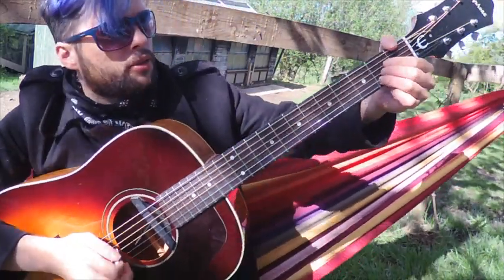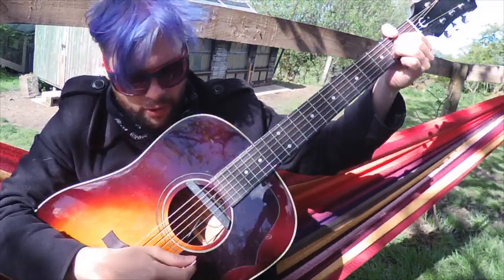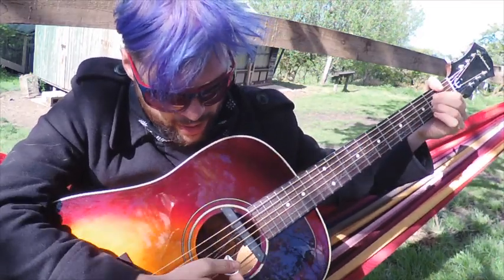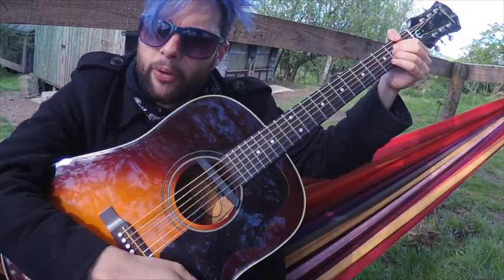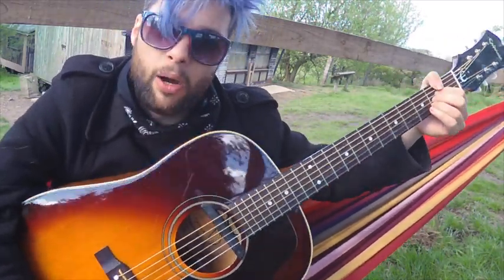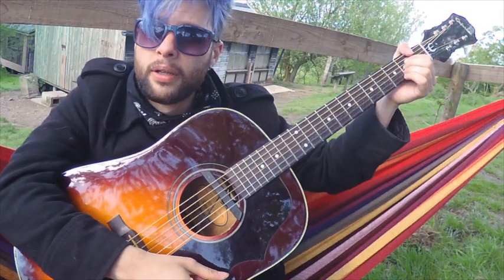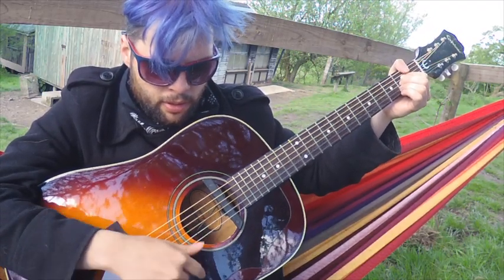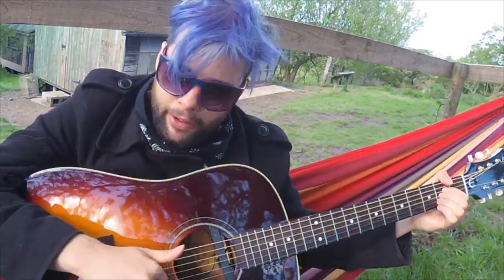Tree House Sessions Episode 7 strum pattern 2